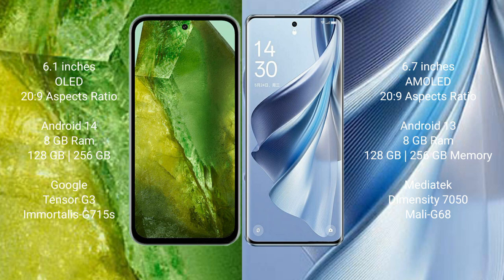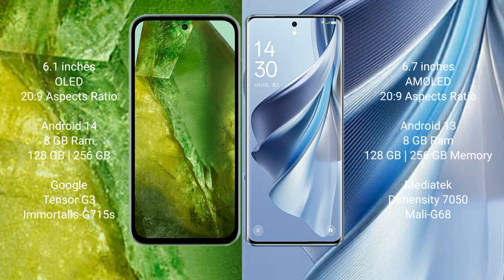Google Pixel 8A vs Oppo Reno 10 Review